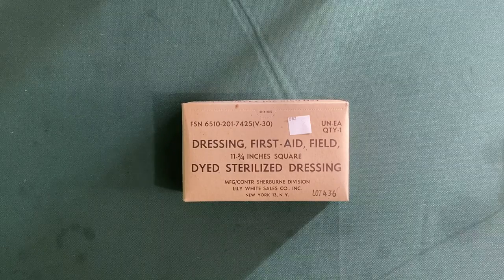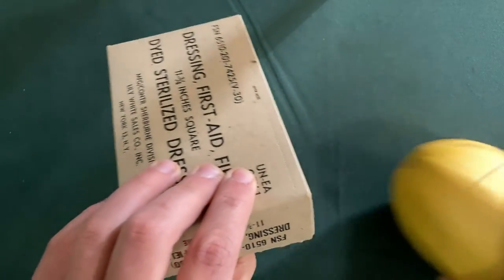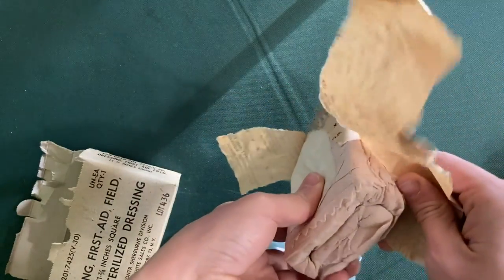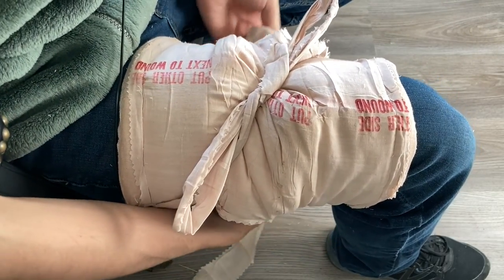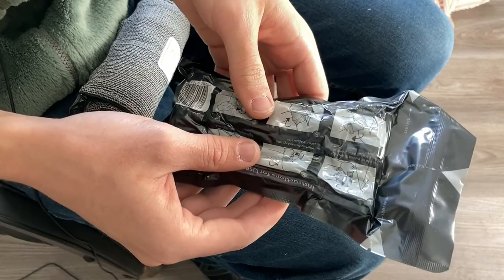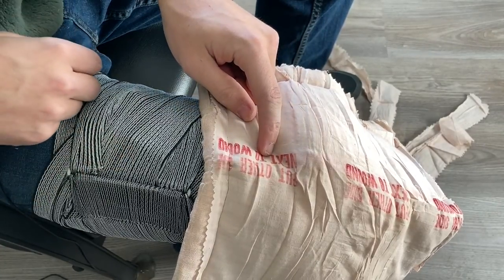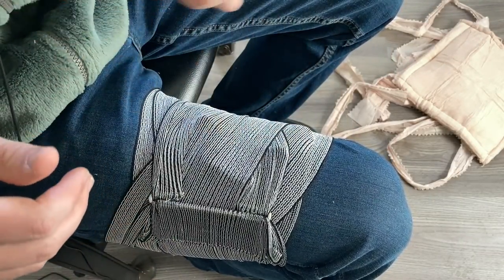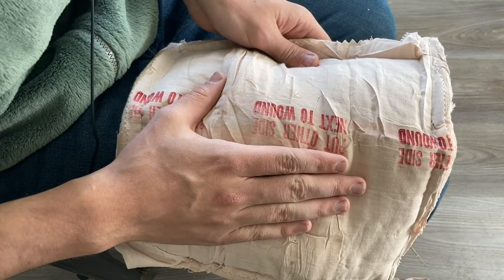60 Years of Bandage technology: Saving Lives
We talk a lot about firearms in the community, but bandages and other life saving equipment has come a long way too. Even just the issuance of tourniquets and pressure bandages has proven life saving in the modern battle field. Today we're going to look at what a bandage looked like 60 years ago, and compare it to today.
I'm interested in your thoughts on these two items, especially if you've used them for their intended purposes.

0:00 Intro
0:20 Dressing, First-Aid, Field Overview
1:35 Opening the Retro Field Dressing
4:20 Applying the Retro Bandage
6:36 Overview of a Modern Pressure Bandage (Israeli Bandage)
7:48 Applying a Modern Pressure Bandage
9:10 Comparing, Contrasting, Pros, and Cons
11:26 Questions for You